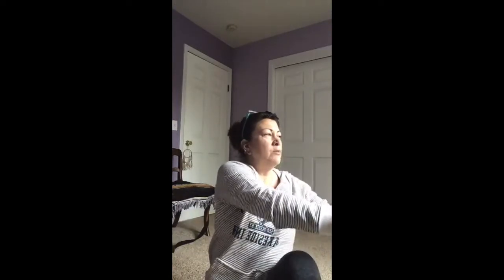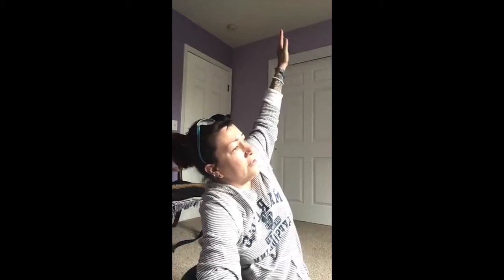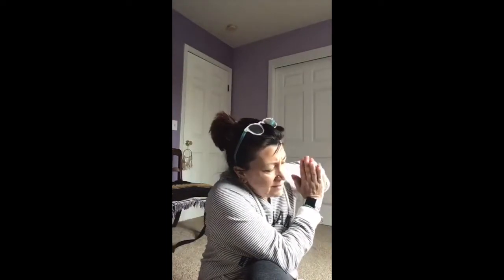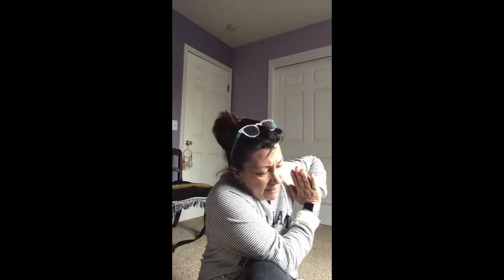5/18 Flow with Heidi | Balance Webster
60 minute Flow with Heidi! Recorded 5/18/2020 via Facebook LIVE!